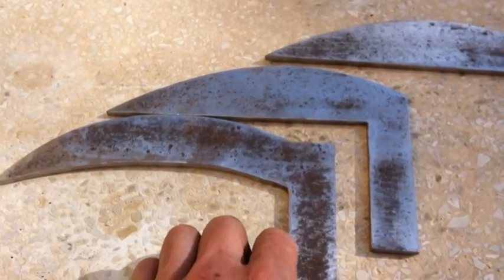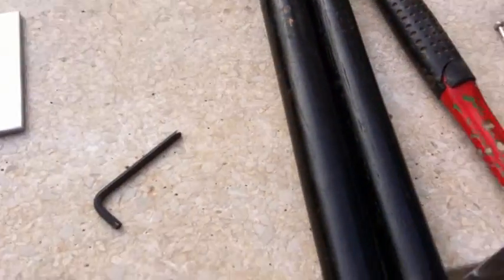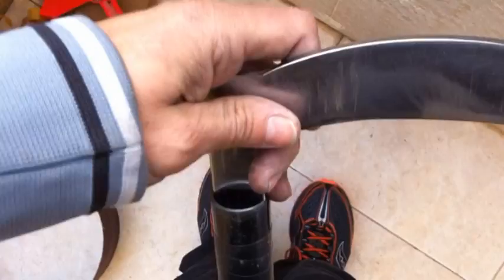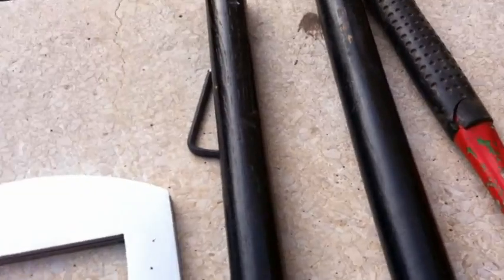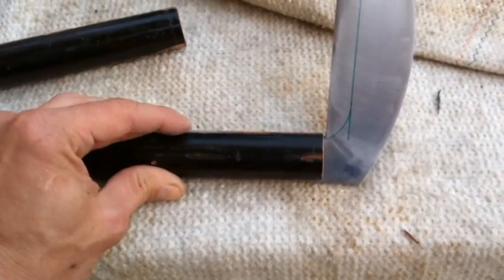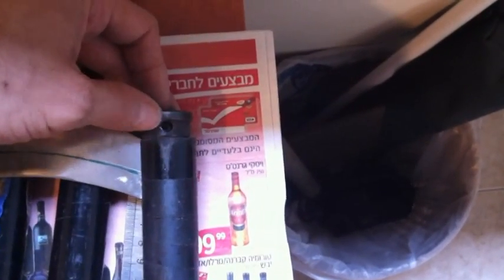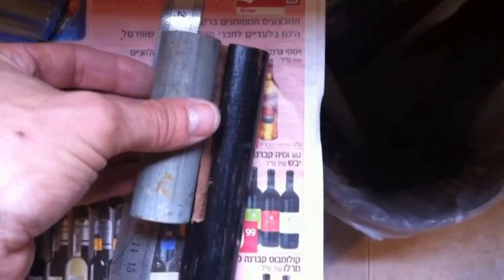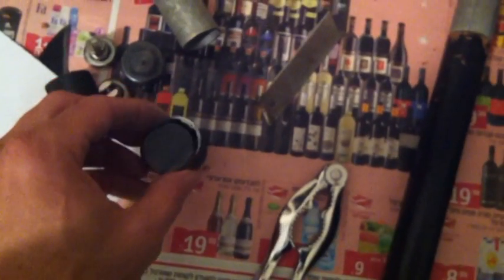How to repair gama you buy from the Web sites p 2